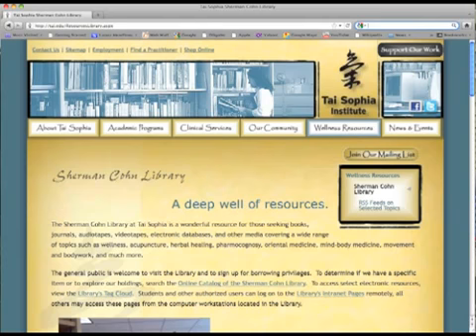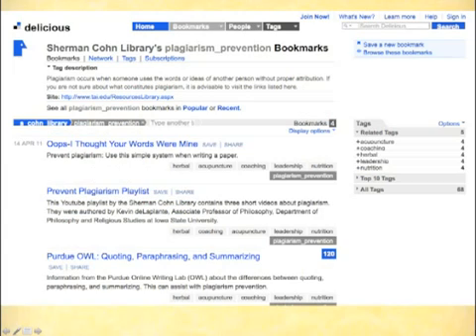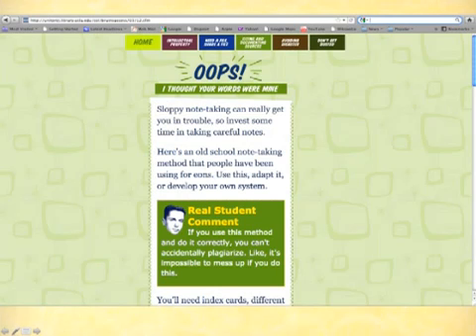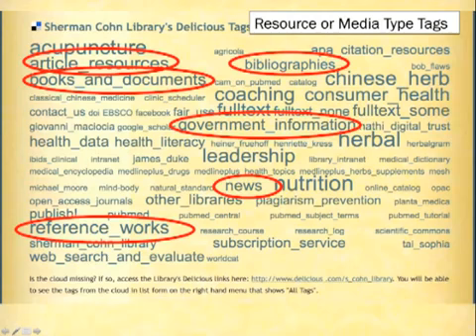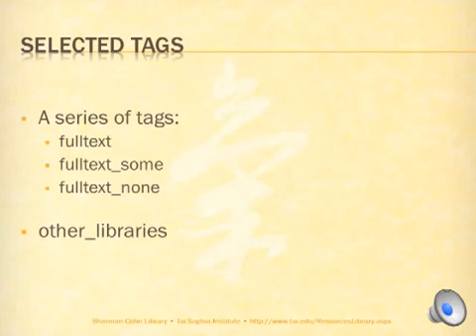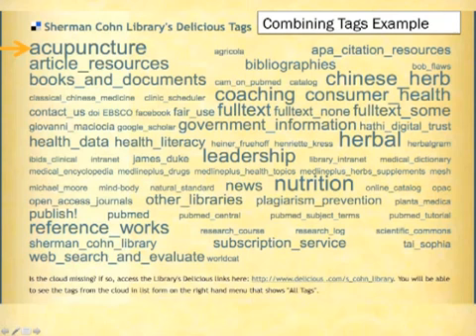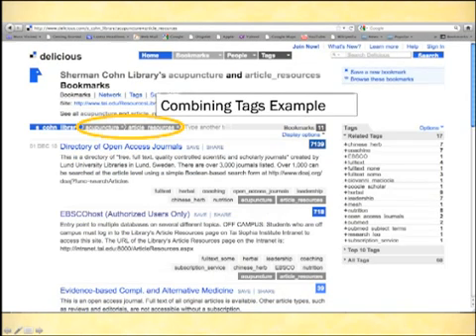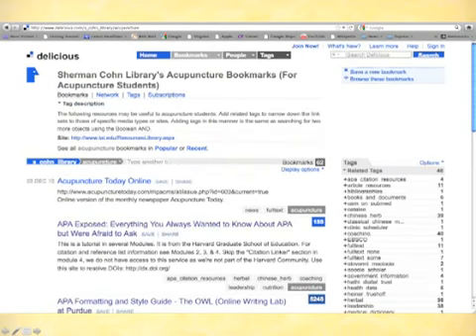Tag&TagCloud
Would you like to use the Sherman Cohn Library's resources from off campus? Get started by using our tag cloud. This video shows some of the different tag types. Whether you are new to using tags and tag clouds or not, this video will provide you with instruction on how to access the Library's resources from off campus. URL for Library's page on the Internet